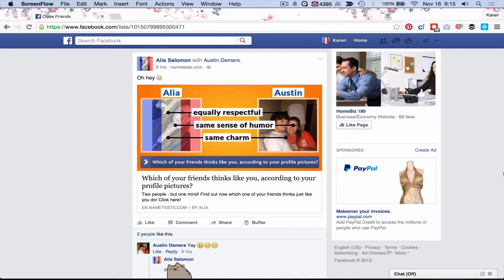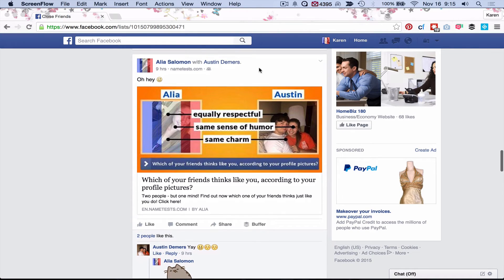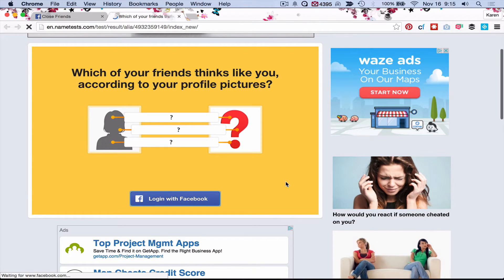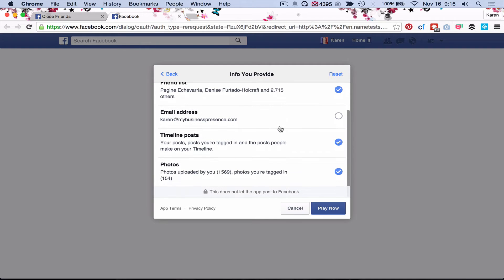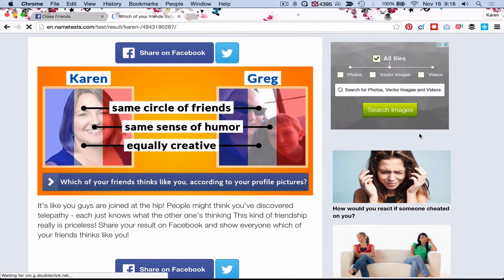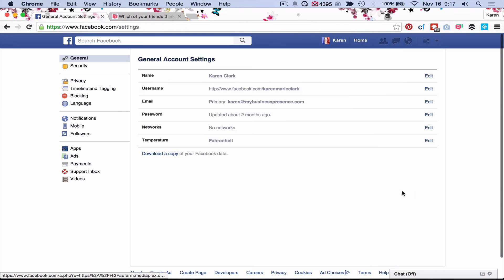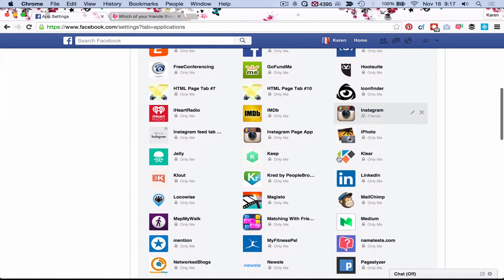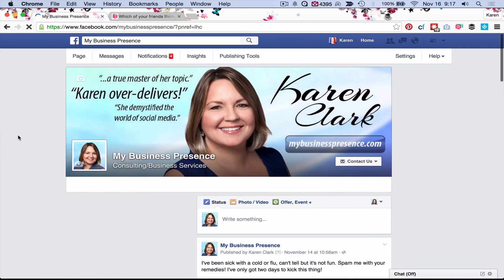How to Use Fun "Apps" On Facebook, Then Delete Them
If you want to participate in the fun Facebook apps that match you with your friends, or tell you certain traits you have in common such as those put out by nametests.com and others, here’s how to use them but then remove the app from having ongoing access to your account.
Karen Clark is a professional speaker who works with companies, organizations and sales teams who want training for their members in using social media so that they can grow their businesses in build relationships ethically and in less time online. For more about Karen's professional speaking and training

Located in the San Francisco Bay Area, Karen specializes in practical content-driven presentations, fun and effective hands-on workshops, and ethical online marketing training for entrepreneurs and direct sales/network marketing professionals.

For more video tutorials, information, and access to webinars, courses and presentations in social media, blogging, SEO and more,